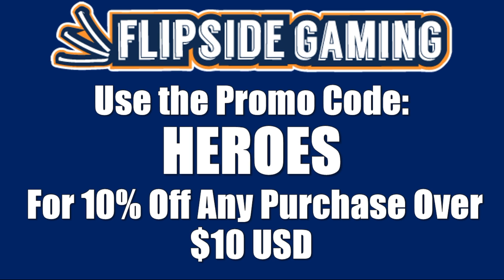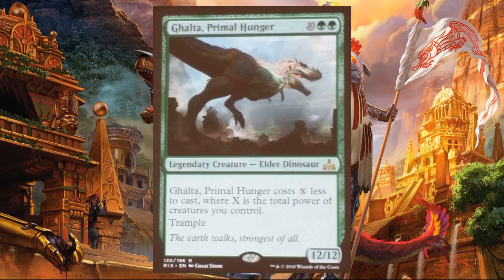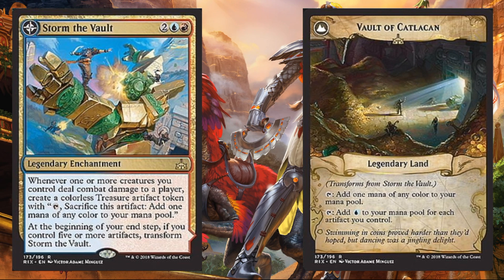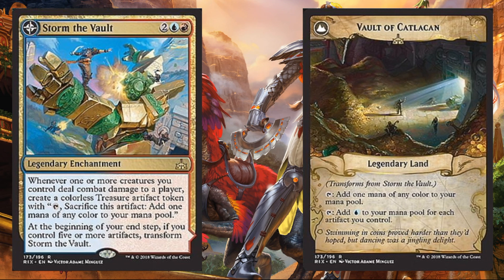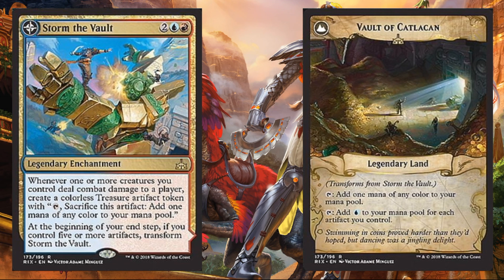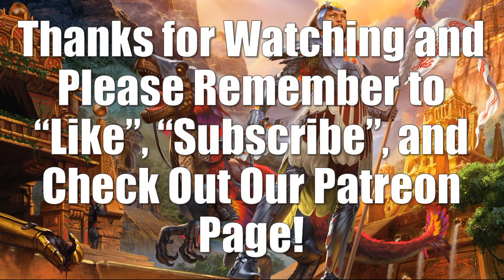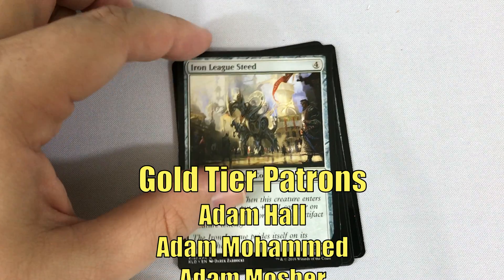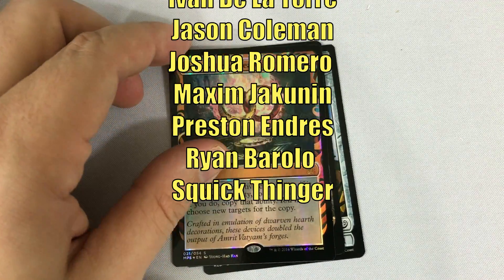MTG Rivals of Ixalan Preview! Tolarian Academy Variant; Vault of Catlacan!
Today we look at another preview card from Magic the Gathering Rivals of Ixalan.  This is Storm the Vault which Transforms into the Tolarian Academy Variant; Vault of Catlacan.

Adam Hall
Adam Mohammed
Adam Mosher
Alex Eberle
Jonathan Alling
Richard Corwin
RJ Dennis

Adolfo Soto
Allen Ott
Daren Manville
Harrison Steen
Ian Lyons
Jake Linderholm
Juan Cancel
Michael Jacques
Mon Consul
MTG Strategist
Nicholas Koppenol
Patrick
Viktor A.

Amanda Holdridge
Colin Frass
Colin Meirovitz
David Olivares
Giovanni Fox
Ivan De La Torre
Jason Coleman
Joshua Romero
Maxim Jakunin
Preston Endres
Ryan Barolo
Squick Thinger